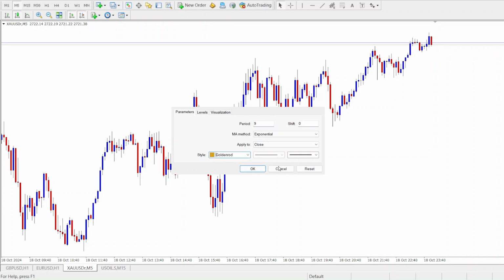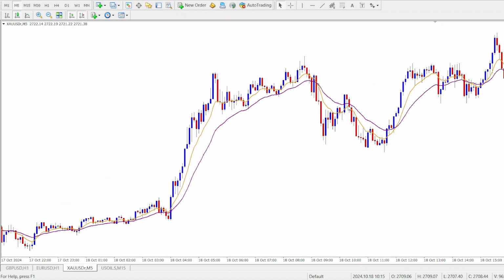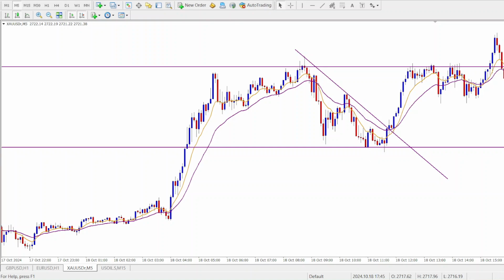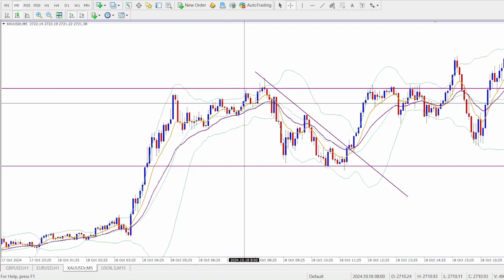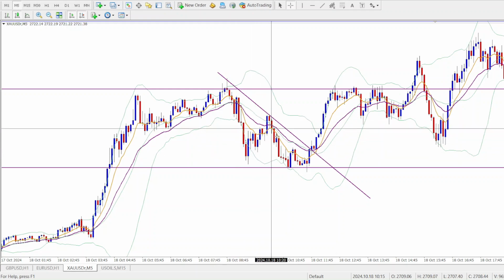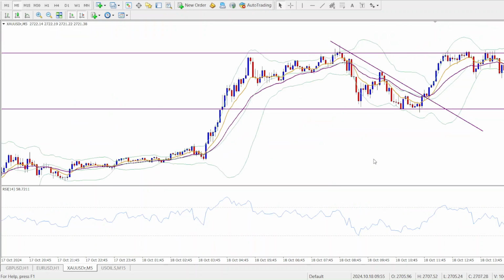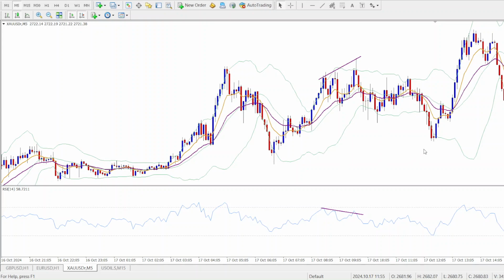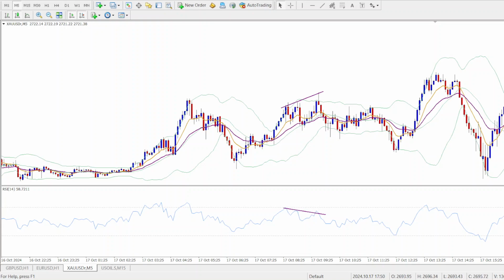Best Indicators for Trading Forex on 5 Minutes Charts in MT4 & MT5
Ready to supercharge your trading strategy? In this video, we dive deep into the best indicators for 5 minutes chart trading that can help you make quick and informed decisions. Discover how to use popular indicators like Moving Averages, Bollinger Bands, and the RSI to enhance your trades and maximize your potential.

We’ll break down each indicator's unique features, how they work together, and why they are essential for short-term trading. Plus, watch live examples as we analyze real charts and show you how to implement these tools effectively. Don't miss out on tips that could transform your trading approach!